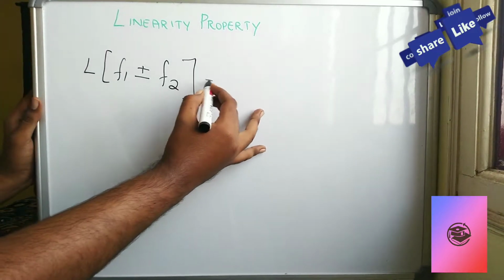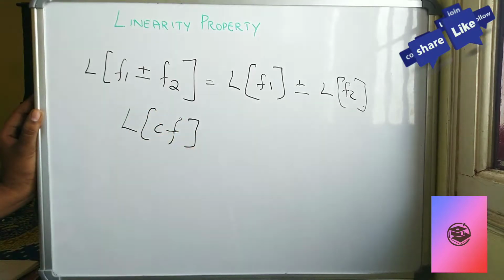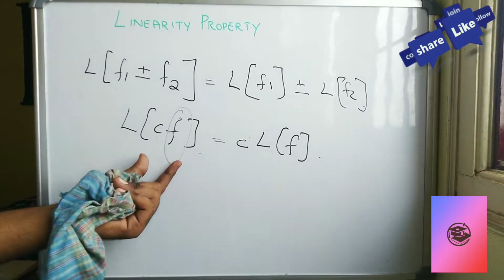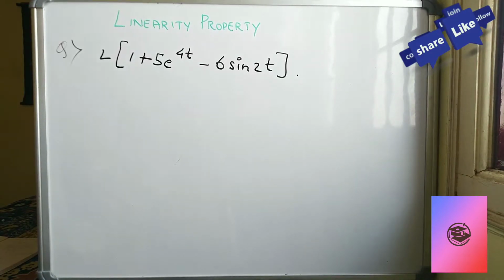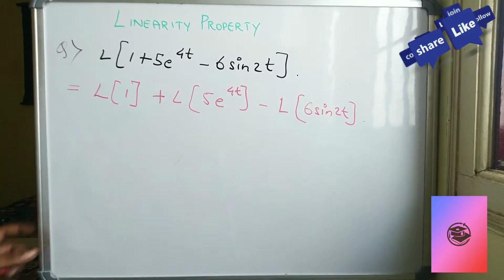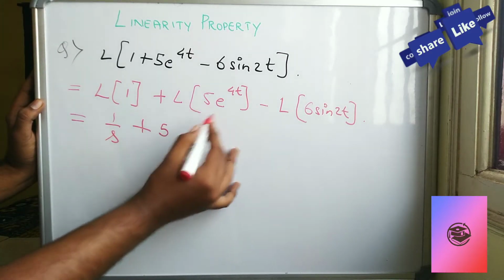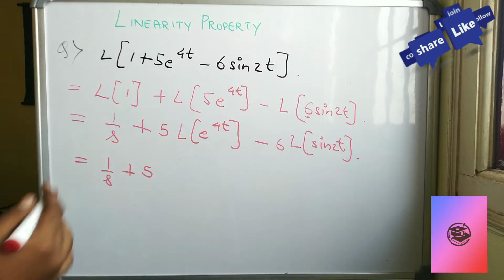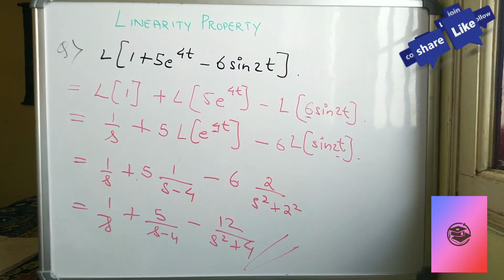LAPLACE TRANSFORM//ENGINEERING MATHEMATICS-3//LINEARITY PROPERTY//PROBLEMS SOLVED// MATHSPEDIA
Laplace transform | Linearity property | Solved problem |